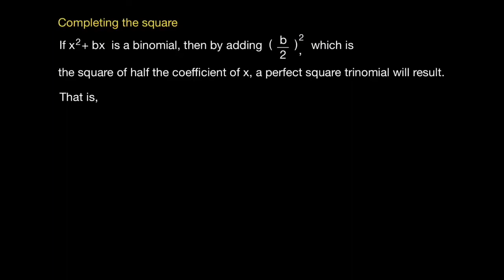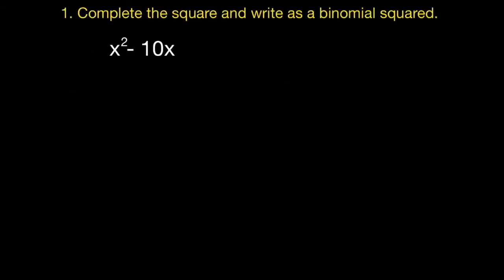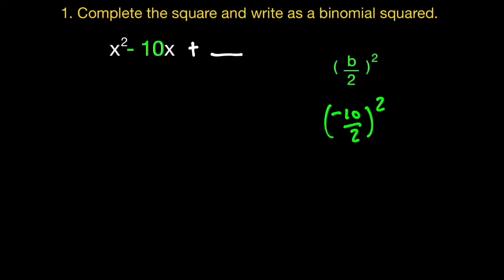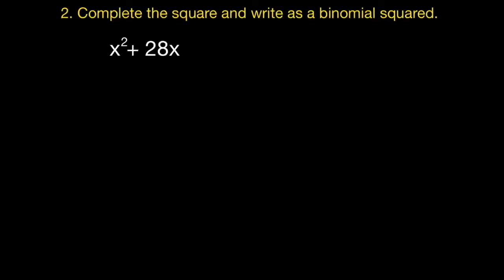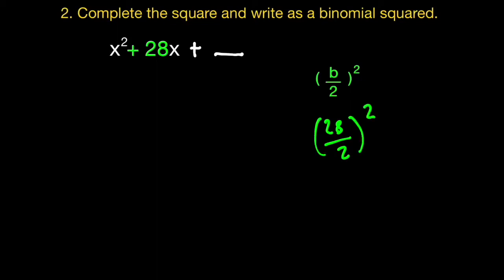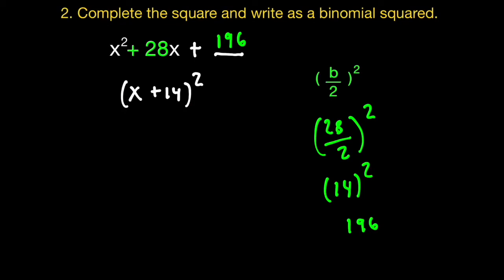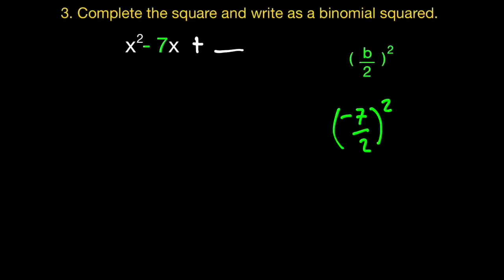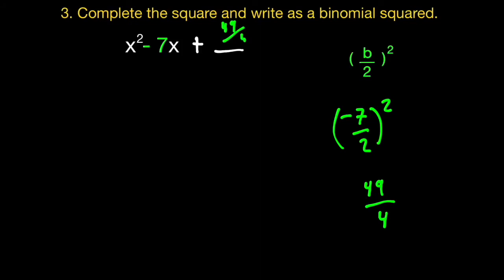How to complete the square.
Learn how to complete the square. In this video I wanted to breakdown how to complete the square by creating perfect square trinomials and then factoring them into a binomial squared. I go over three examples that will give you a good understanding on how and when to apply this factorization technique. Two examples involve completing the square when the “b” term is even, and the last one involves an example where the "b" term is odd. Finally, I leave practice problems with an answer key so that you may have an opportunity to practice examples that are representative of the ones encountered in tests, quizzes, and homework.

Time Codes:
0:00 Intro: Complete the Square Definition.
1:04 Complete the square x^2 - 10x.
2:25 Complete the square x^2 + 28x.
3:57 Complete the square x^2 -7x.
5:32 You Try! Practice Problems.
5:44 You Try! Practice Problem solutions